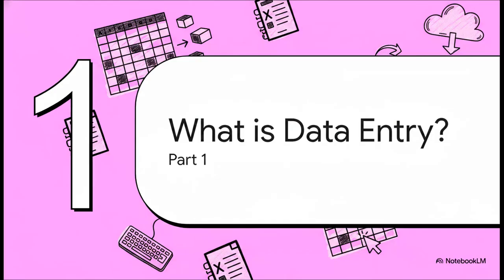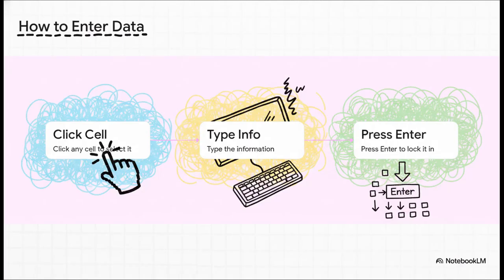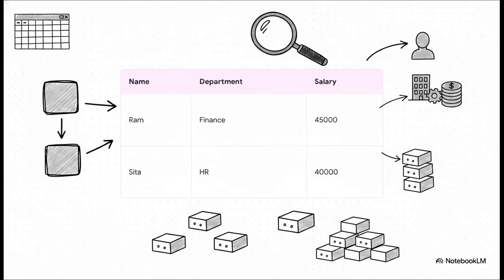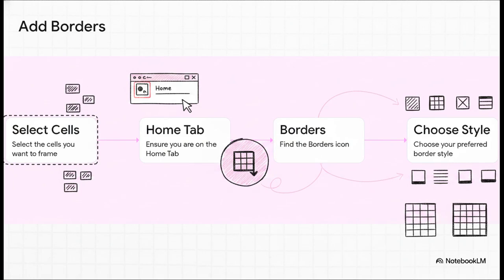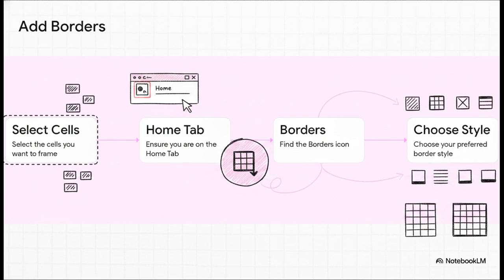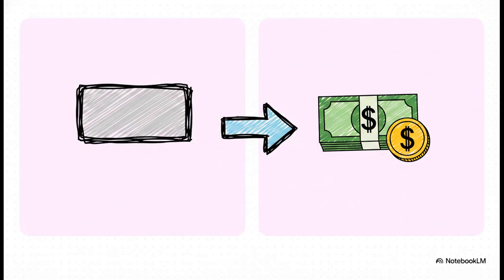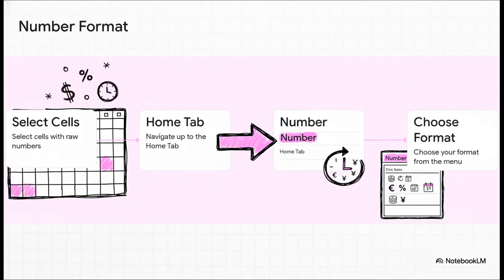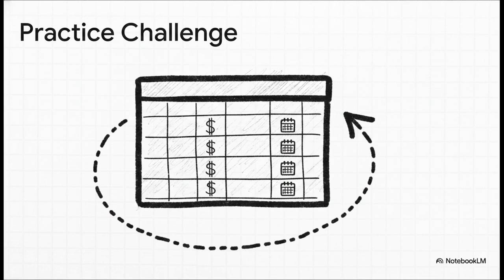Excel Data Entry Made Easy Ch 2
📊 Excel Course Part 2 – Data Entry and Formatting | Excel Basics for Beginners

Welcome to Part 2 of our Excel learning series. In this video, you will learn how to enter, edit, and format data professionally in Excel. These skills are essential for creating clean and organized worksheets.

✅ What you will learn in this video:

• How to enter data in Excel
• Editing existing data
• Font formatting (Bold, Italic, Size)
• Applying colors and borders
• Number formatting basics
• Currency, percentage, date, and decimal formatting

This lesson is perfect for beginners, students, office staff, bankers, accountants, and anyone who wants to improve Excel skills from the basics.

📌 Practice creating tables and applying formatting while following the lesson.